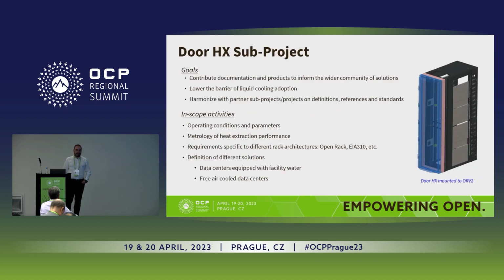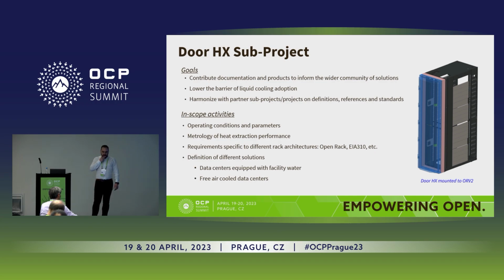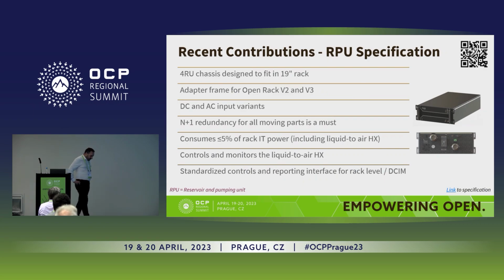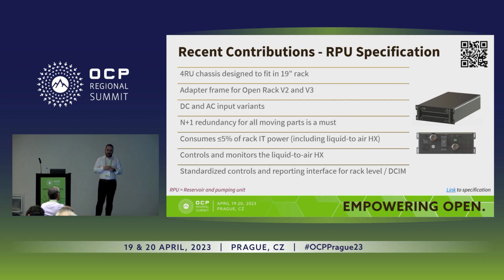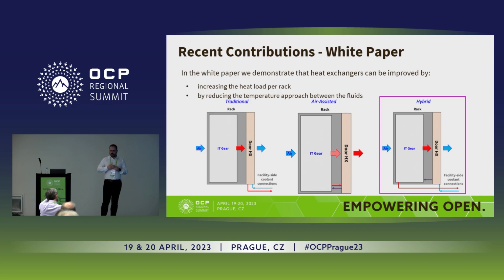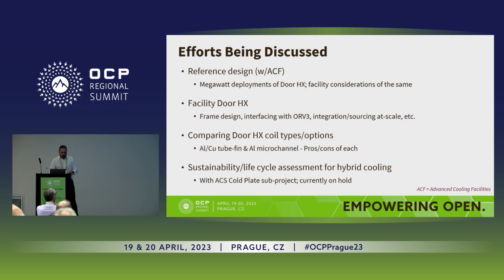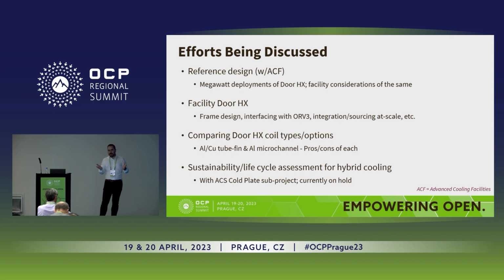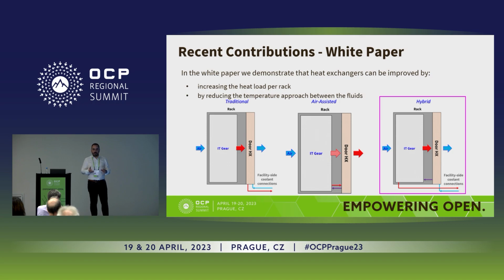ACS Door HX Sub-Project Update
Juan Carlos Cacho Alonso (Rittal North America)